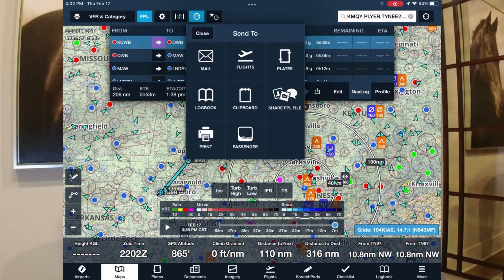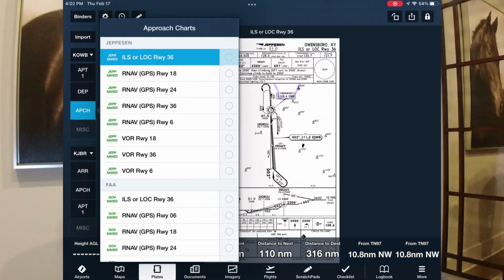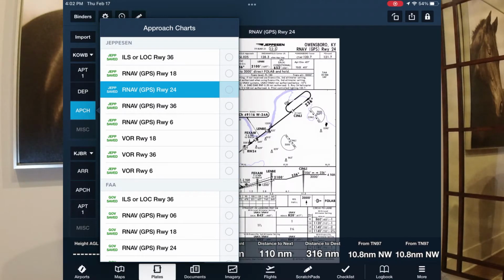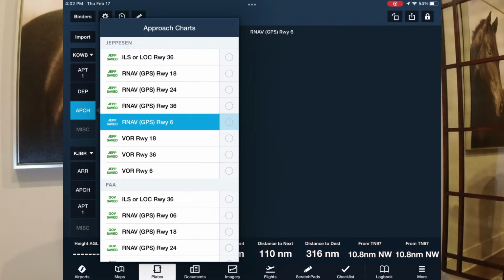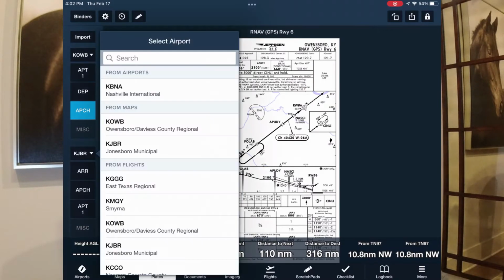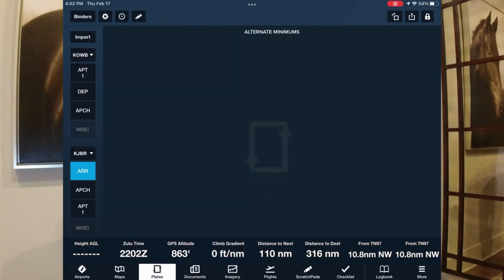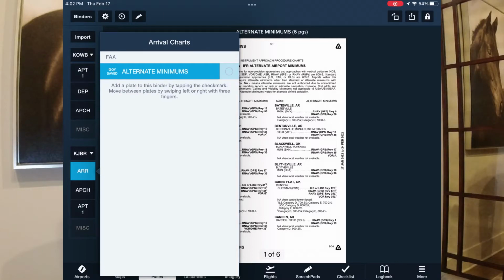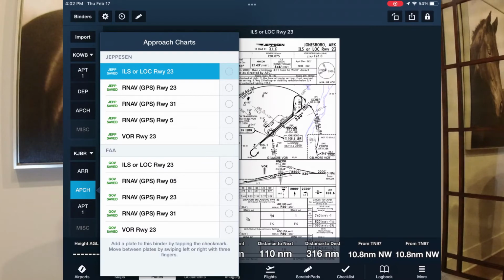I Found the Coolest Features in ForeFlight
Check out this cool feature I discovered in ForeFlight.  I hope you find it useful.

SF50 Flight Support LLC.
2000 Mallory Ln.

Pilot Gear:
Aircraft Flown: Cirrus SF50 Vision Jet N379JM
Avionics: Garmin Perspective Touch
Cameras: DJI Osmo Actions with PgyTech Cage and RAM Mount. GoPro Hero 5 Black with ULANZI V2 Housing Case with Microphone Cold Shoe Mount with Octopus Camerapad.
Camera Filters: ND and PL Filters by Freewell
Camera Audio: Osmo Action with Cynova Mic Adapter and Crazed Pilot Audio Cable.
GoPro Pro 3.5mm Mic Adapter and BOYA by-MM1 Shotgun Video Microphone
Headset: Bose A20
Sunglasses: Tifosi Bronx
Pilot Shoes: Puma Shoes
Pilots Jacket: Mens TriMark Sonoma Hybrid
Pilot Flight Bag: Flight Gear HP iPad Bag
Pilot Kneeboard: Lift Aviation Navigator
Edited: ShotCut
EFB: Foreflight v 13 iPad Mini 4 RAM Mount